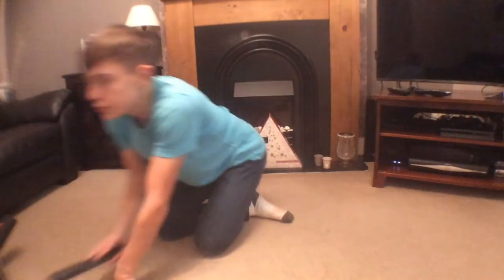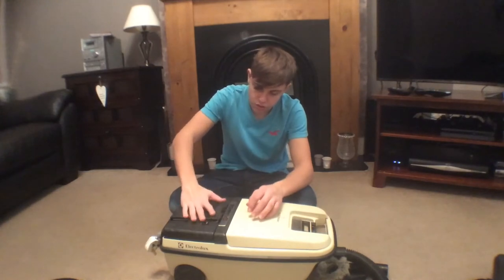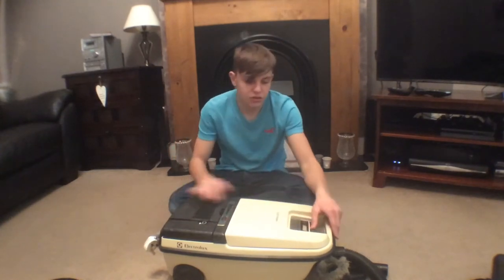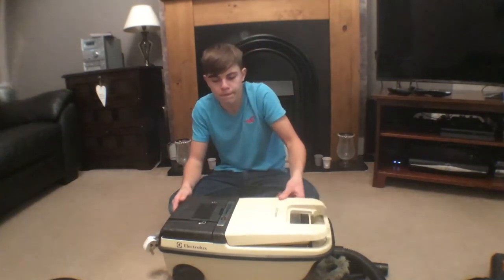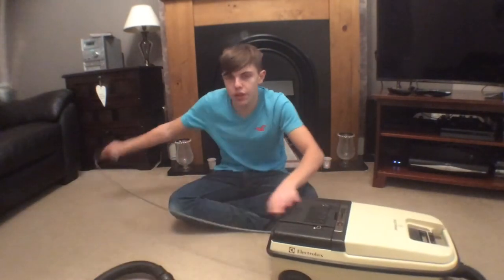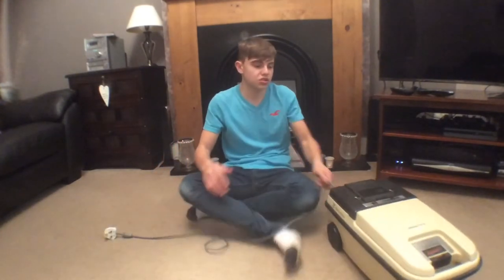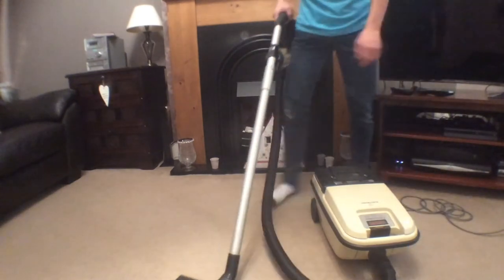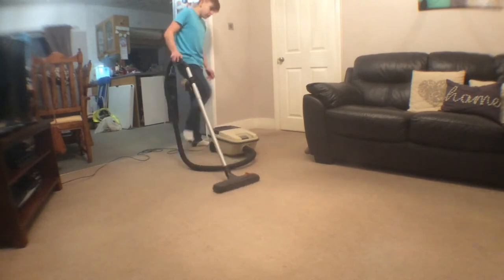12 vacs in 12 months!!!! Decembers vacuum cleaner!!!,